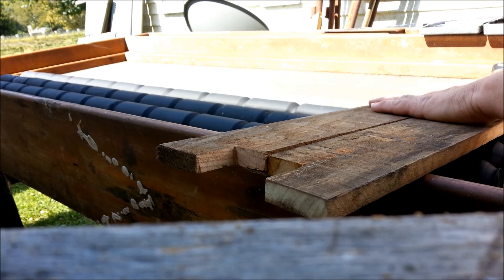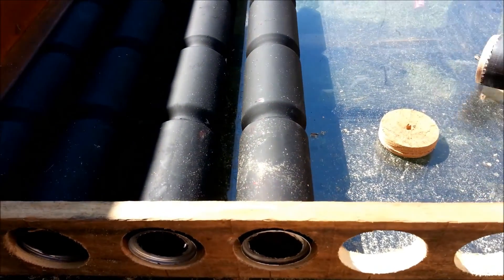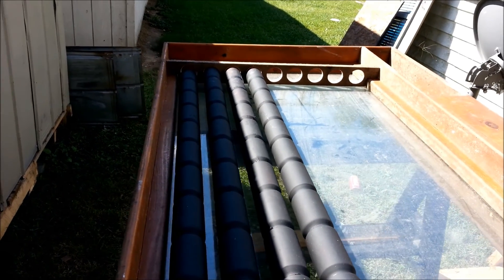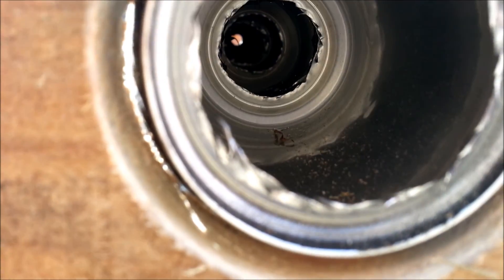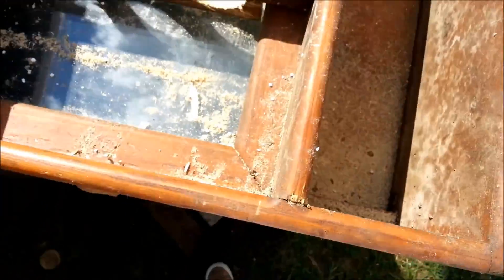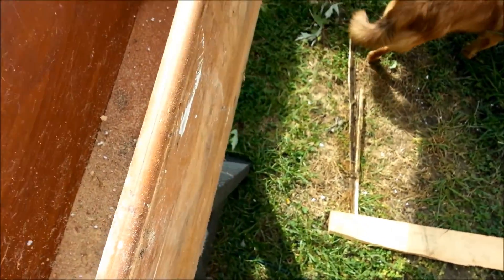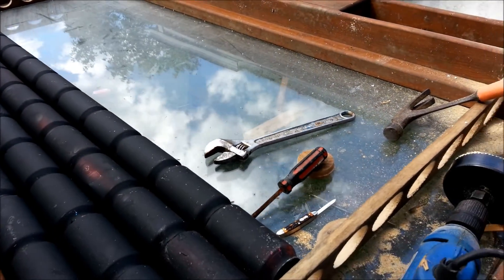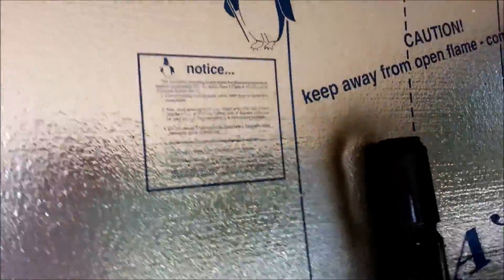How to build a solar can heater / solar furnace, for solar heat. Part 2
Second video in my series on solar can heater.